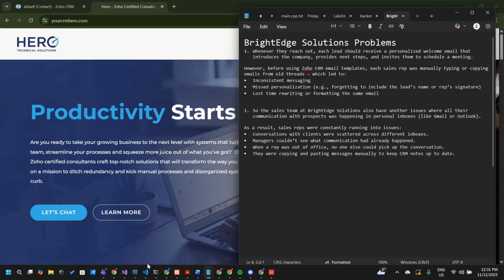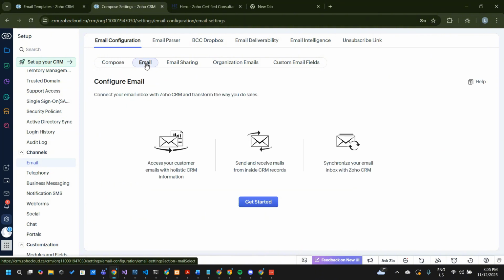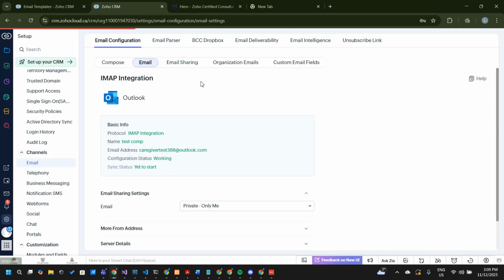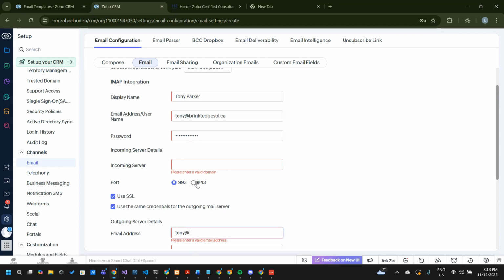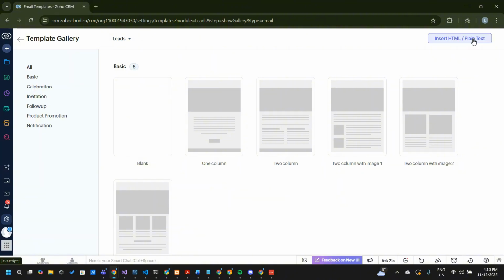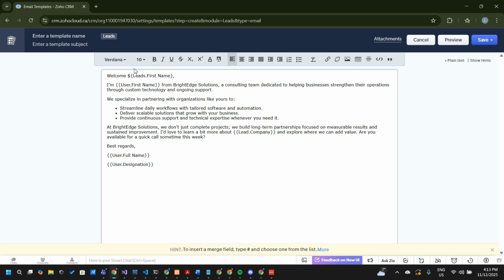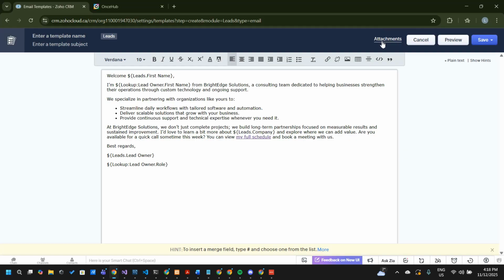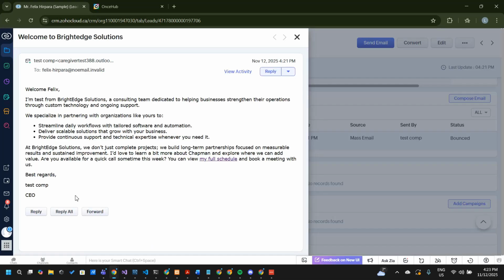All About Email - Integration and Templates in CRM